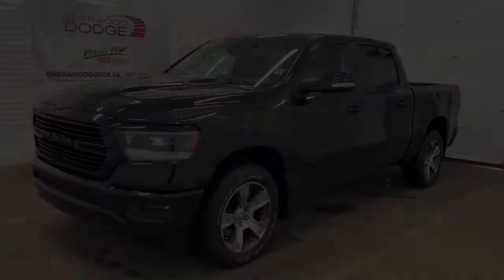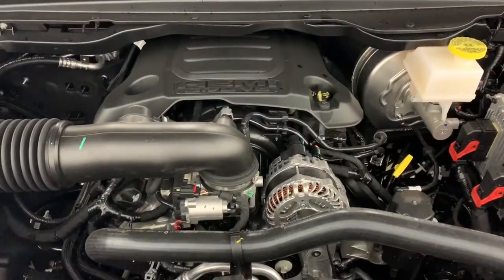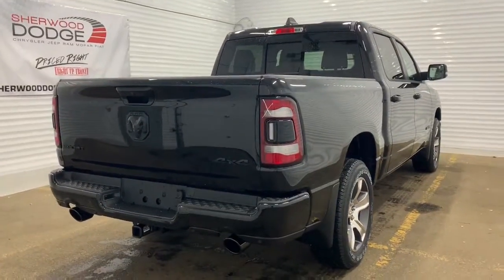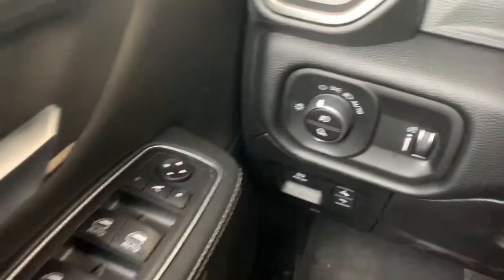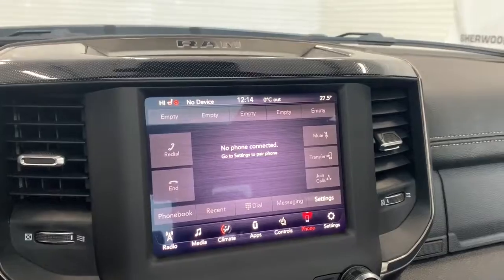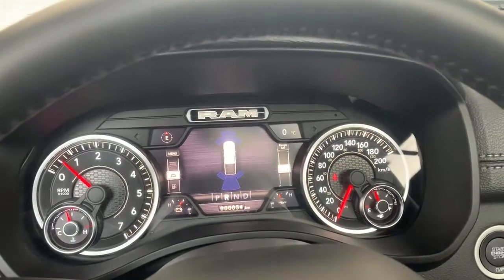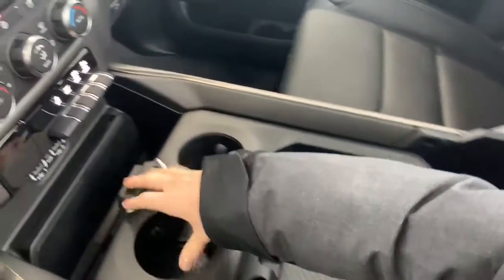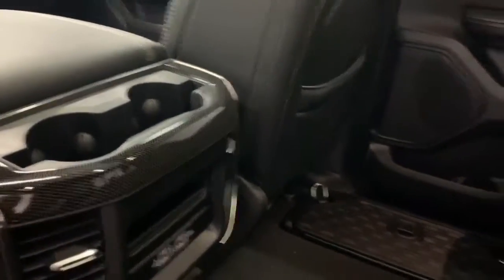2020 Ram 1500 Sport - Stock # LR11753 | Sherwood Dodge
Check out this 2020 Ram 1500 Sport in Diamond Black Crystal Pearl available at Sherwood Dodge.

Stock # LR11753

Sherwood Dodge
230 Provincial Avenue
Sherwood Park, AB
T8H 0E1
Canada